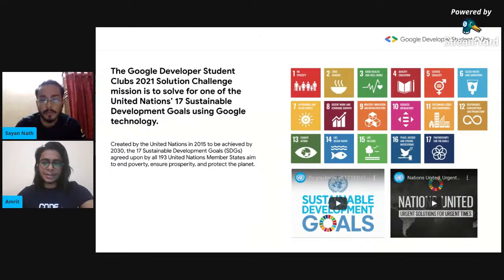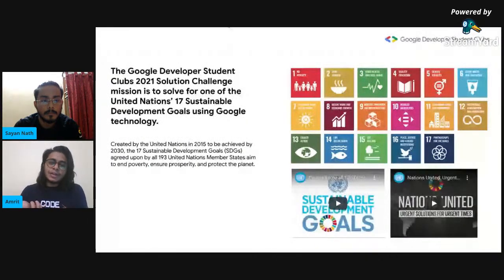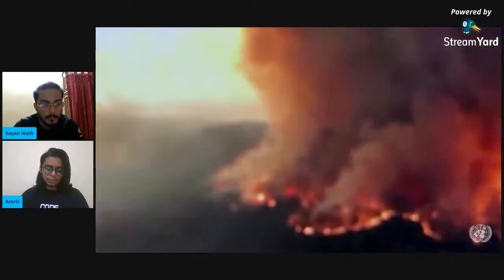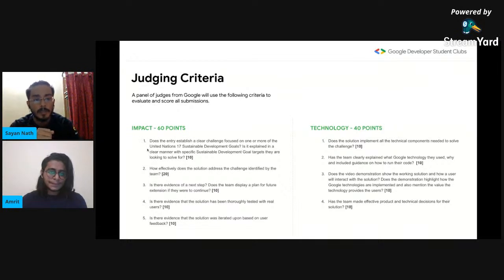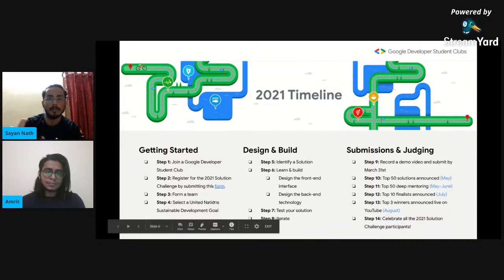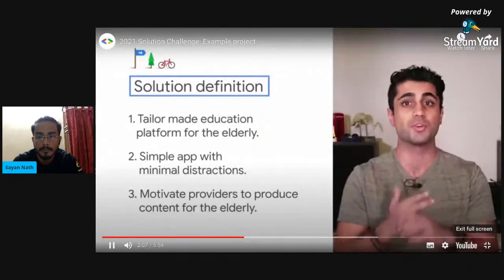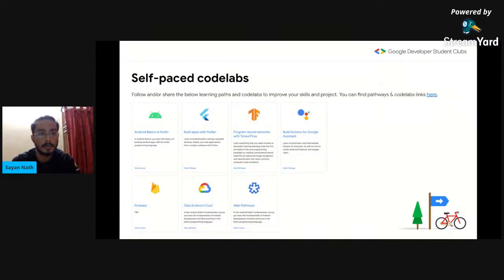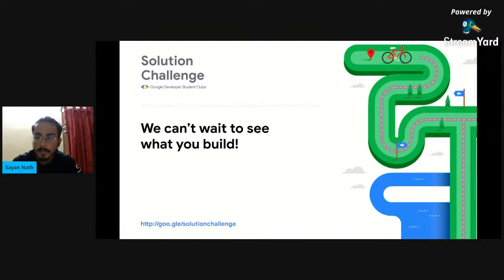DSC Solution Challenge 2021 | Info Session | DSC KIIT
he DSC Solution Challenge is back for 2021. DSC KIIT will be conducting an info session for all interested student developers to get an idea about the event, timeline, steps and any doubts you might have.

This year’s mission is to solve one or more of the UN’s 17 Sustainable Development Goals using Google’s tech. Form a team with your friends at a DSC near you. And start working on solving one or more of the 17 development goals. The project needs to be designed and deployed by March 31, 2021. In May, the top 50 teams will be selected and mentored extensively by Google to improve their solutions. The top 10 finalists will be announced in July and in August, the top 3 will be announced live on YouTube.

Your efforts will be rewarded at every stage. The top 50 teams will receive deep mentoring from Google experts. Top 10 finalists win a 1-year subscription to Pluralsight, swag, and additional customized mentoring from Google. And the winner gets a shiny new Chromebook and a private team meeting with a Google exec.

So, start up your engines. Let’s work toward making the world a better place. ⚡🌏